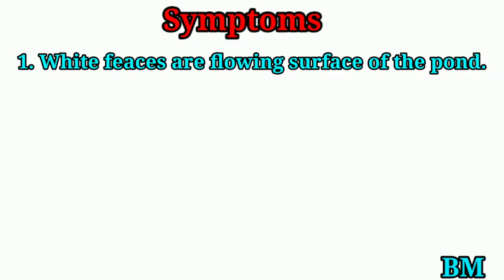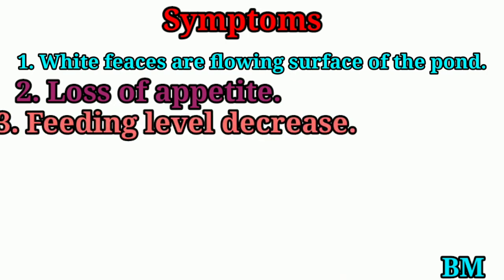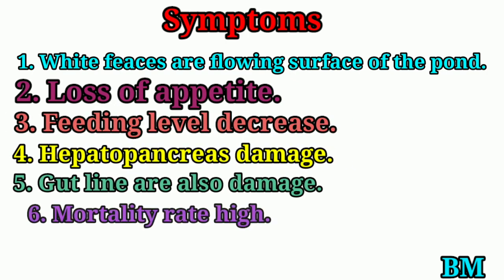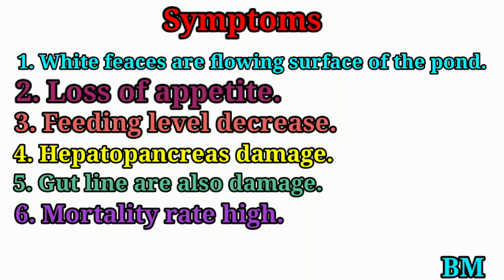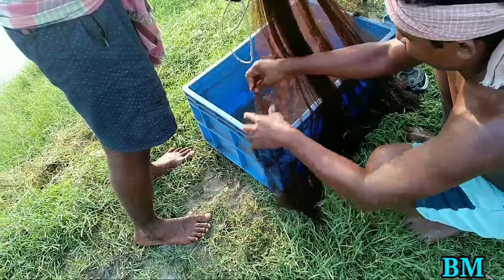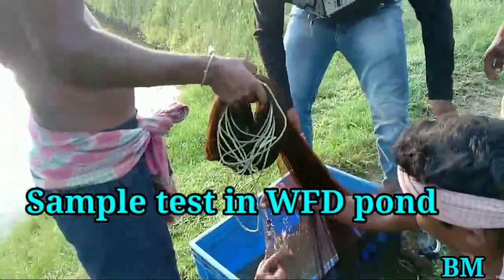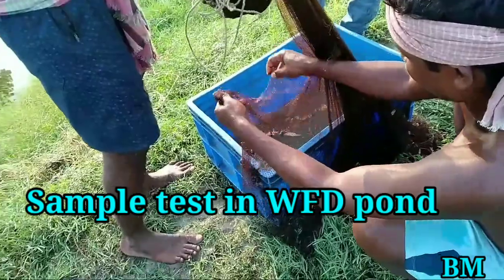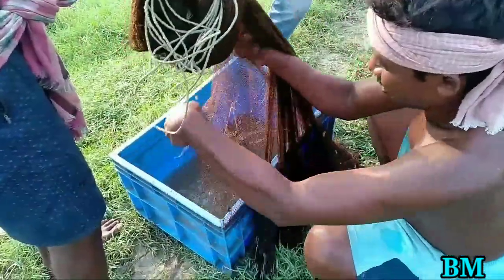White Fecal Disease | Shrimp culture | part-16 | BM.RNC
In L. vannamei Culture WFD or white Fecal Disease is a very dangerous disease . In this disease hepatopancreas are also damage in this disease.
Today I discuss about the WFD or white Fecal Disease through my own experience. I try to share some experience like cause & symptoms & prevention of the white Fecal Disease of shrimp.
Hope you are enjoying this video. Thank you 😊🤝.

 আপনি যদি এই চ্যানেলের মাধ্যমে কোনো ব্যাবসা কিংবা মাছ চাষের পদ্ধতি সম্পর্কে নিজস্ব মতামত বা তথ্যের প্রচার করতে চান তাহলে নিচের দেওয়া মোবাইল নাম্বারে যোগাযোগ করুন।
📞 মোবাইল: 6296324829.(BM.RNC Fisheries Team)